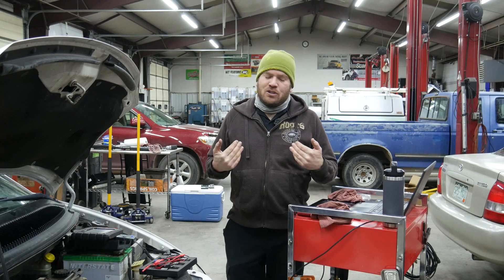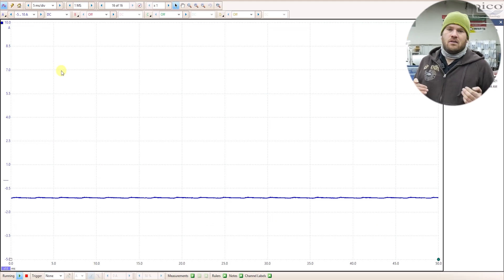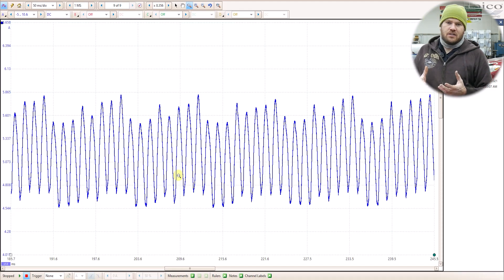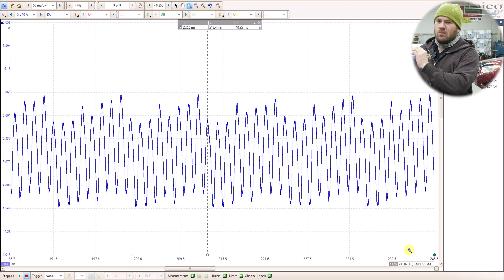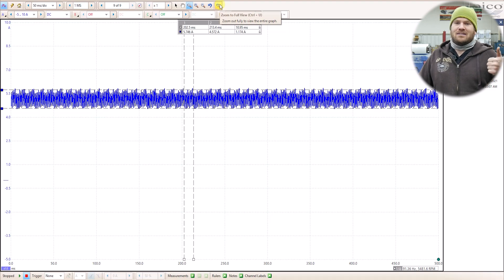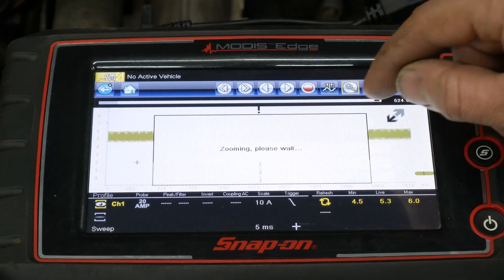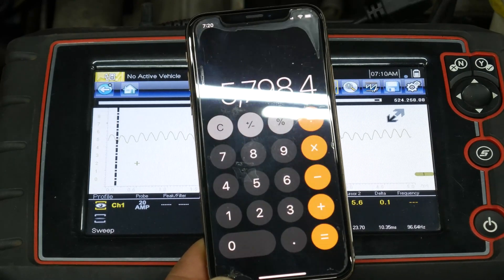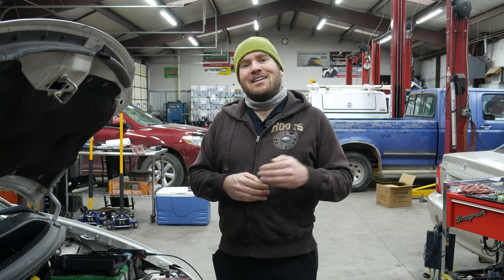Weekly Waveform #13 - Fuel pump current testing with low amp clamp.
Let's check the fuel pump current with a low amp clamp. This can be a good test to verify the current health of the fuel pump or help you identify an intermittent no start or low power concern. The fuel pump amperage should have a sinewave pattern with slight variations up and down. Pattern should repeat itself ever rotation of the pump. Counting the humps within your repeating pattern will show you how many commentator bars the fuel pump has. Many pumps will have 8 commentator bars but higher quality pumps may have more.
5-20ms sweep setting on the snapon scope with a 10-20 amp scale
50ms/div-200ms/div on the picoscope with a 10-20 amp scale

relay bypass kit with current loop

60 amp PDI low amp clamp with banana plugs

Cheaper hantek low amp clamp(I have never used this clamp)

20:1 attenuator

probing set